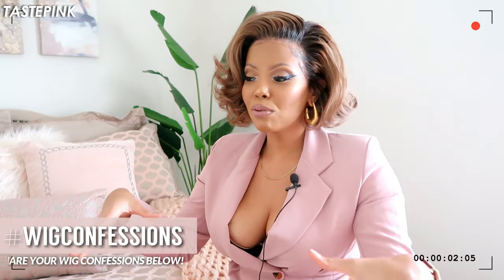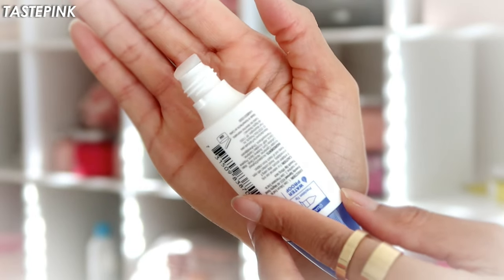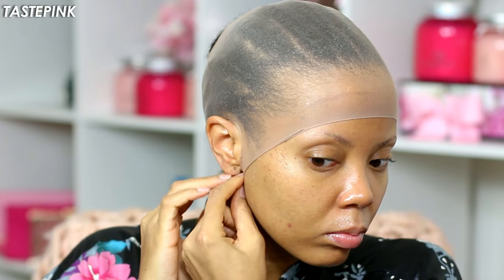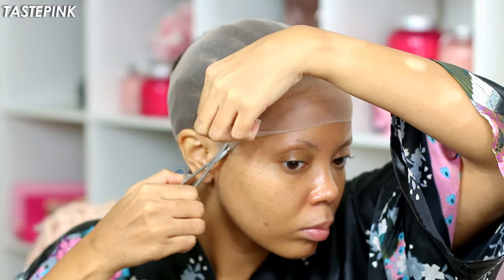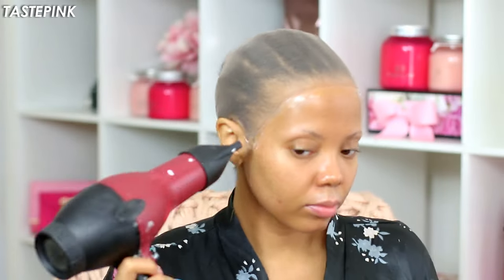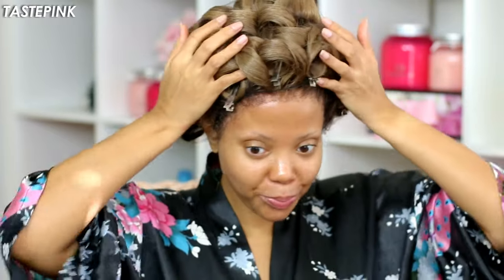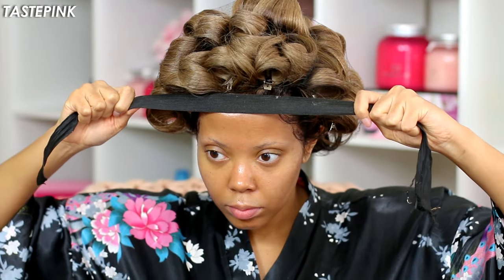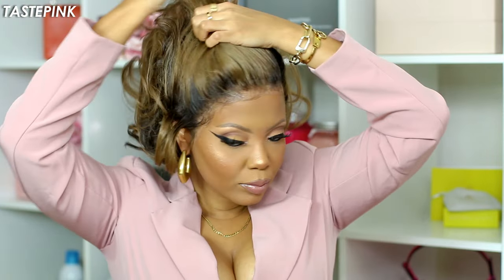😱 Wig WON'T Come OFF NEW WATERPROOF Lace Glue |Tips for BEGINNERS SAVE YA EDGES KISS All Mighty Bond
🌸 All Mighty Lace Bond Glue REMOVER

Kiss All-Mighty Bond Dual Tip

The first tip is the Precision Tip.
➜  Precision Tip allows exact amount of glue to be dispensed.
➜ Perfect size for touch ups if lifting occurs

The second tip is the Silicon Tip.
 Use the Silicon Tip to dispense and SPREAD the glue directly on your forehead.
➜ Silicon tip DISPENSES AND SPREADS the glue.
➜ No Other tool needed

Pick up the lace bond at your Beauty supply stores and Amazon

For more details, follow us on them on their social media below:
INSTAGRAM➜ @allmightybond
YOUTUBE➜ KissAllMightyBond